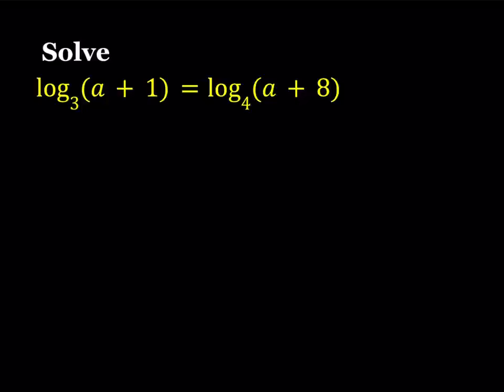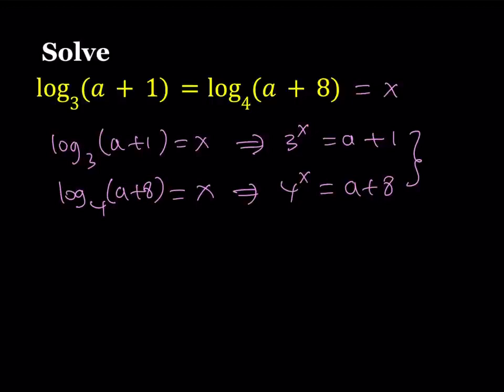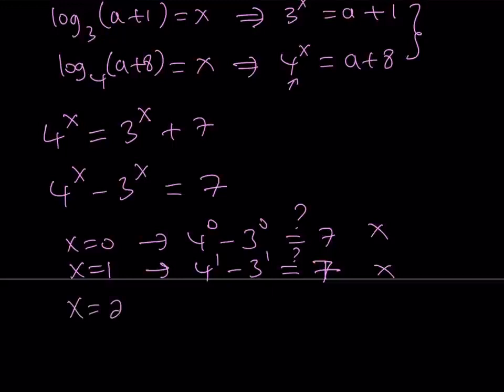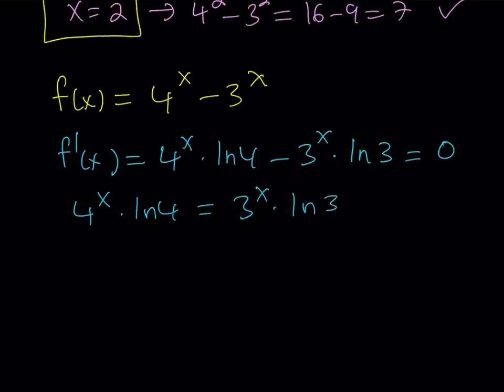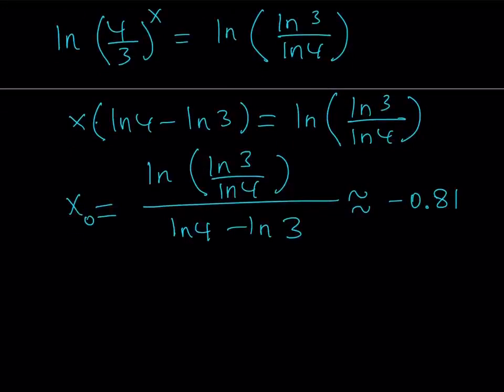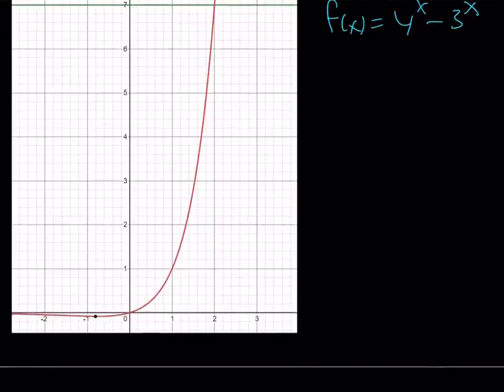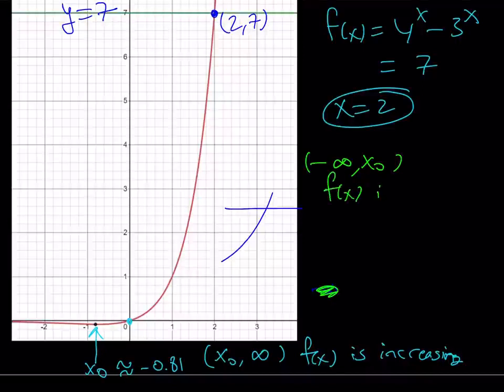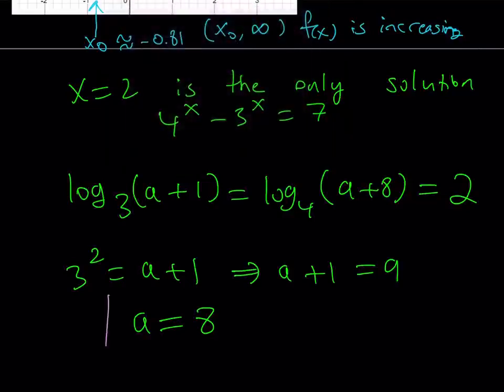A Non standard Logarithmic Equation with Different Bases